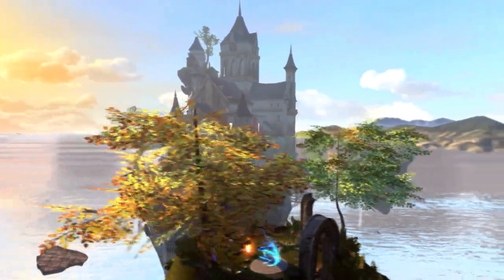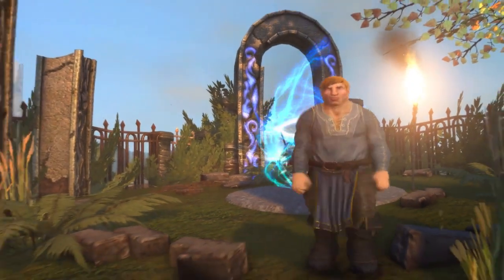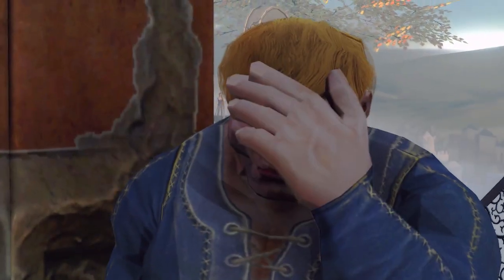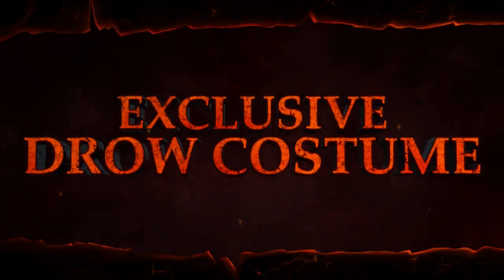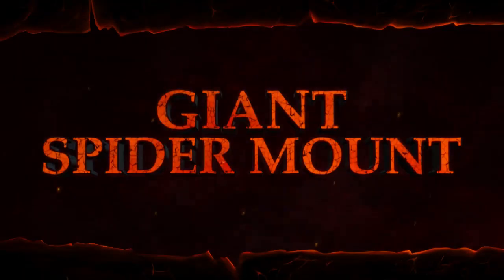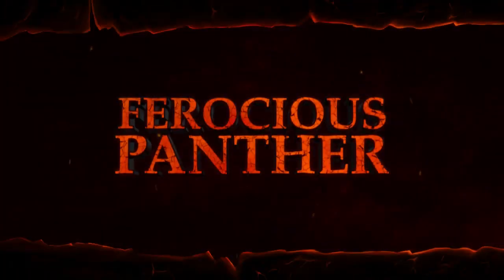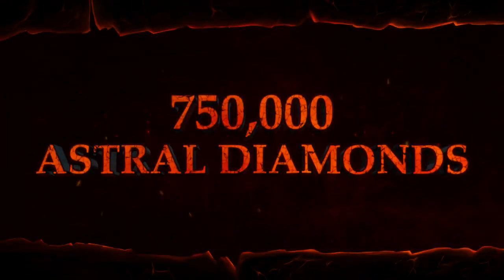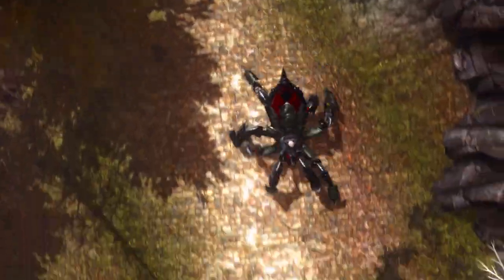Dungeons & Dragons: Neverwinter - Hero of the North Founders Pack Trailer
Neverwinter's founder's pack program brings rewards to those who get in early.

Follow Dungeons & Dragons: Neverwinter at GameSpot.com!